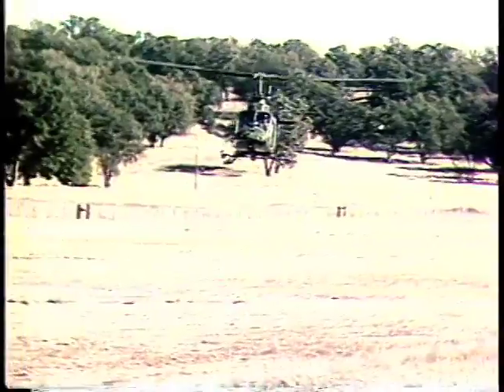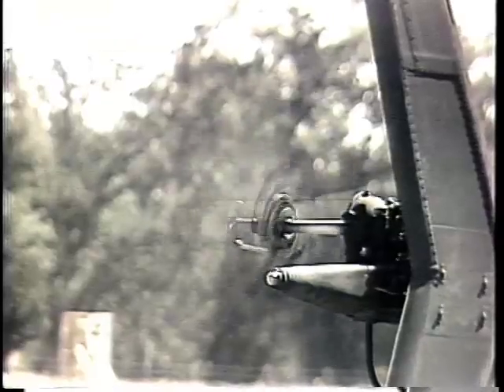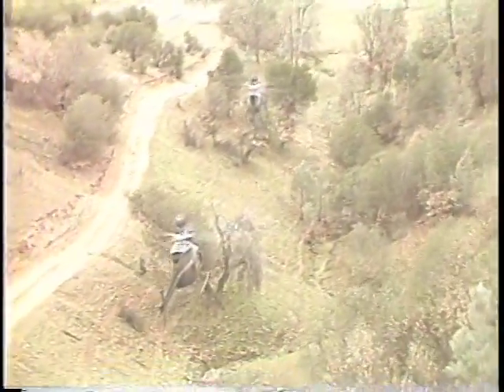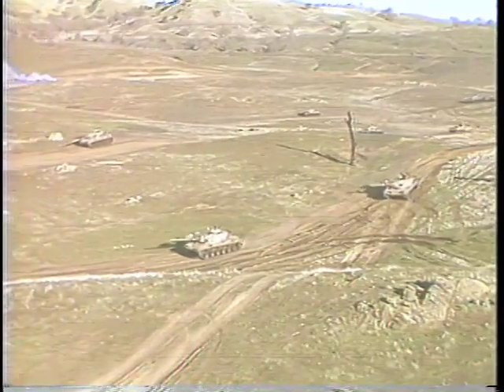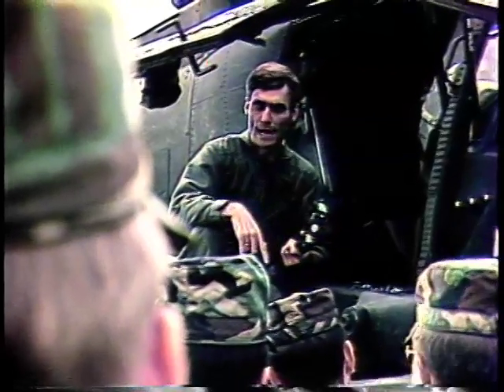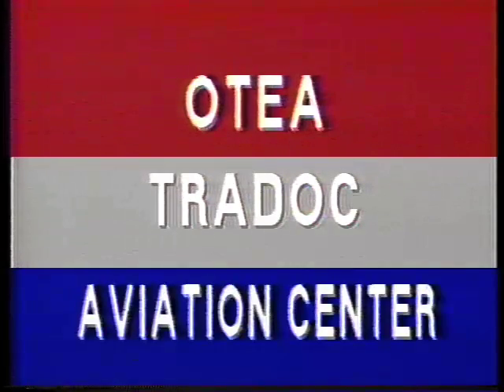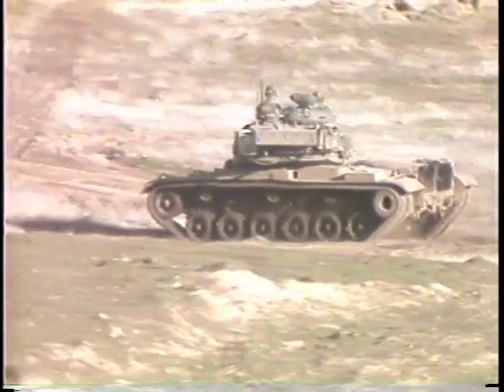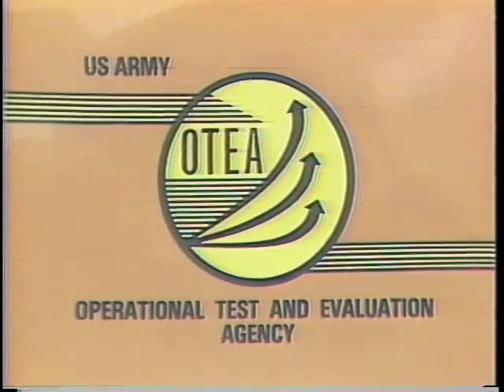AHIP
U.S. Army documentary of the "Army Helicopter Improvement Program" experiment (AHIP) conducted at Ft. Hunter Liggett, CA